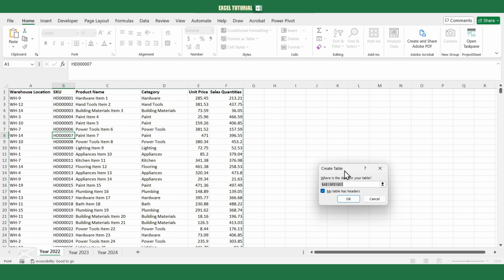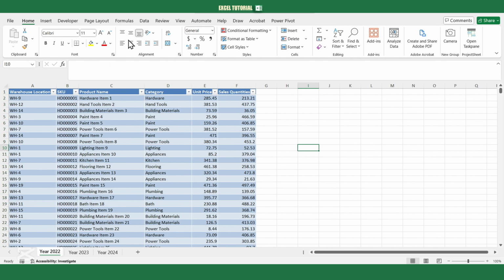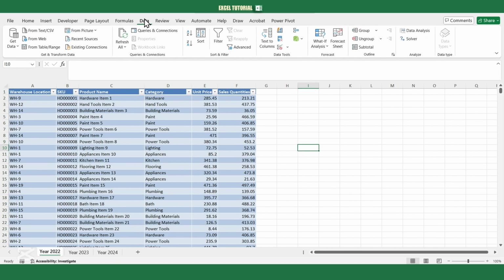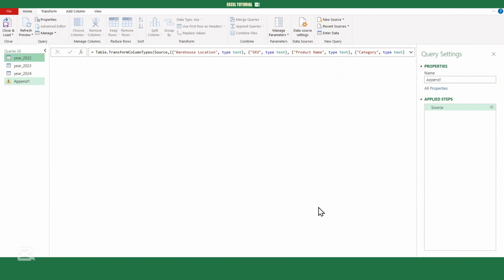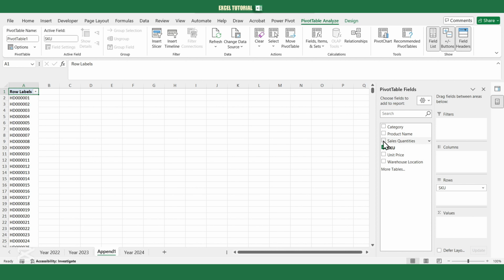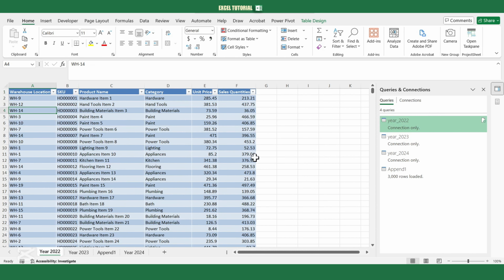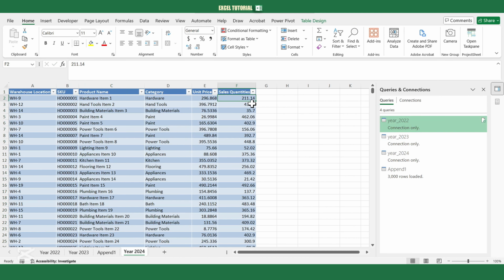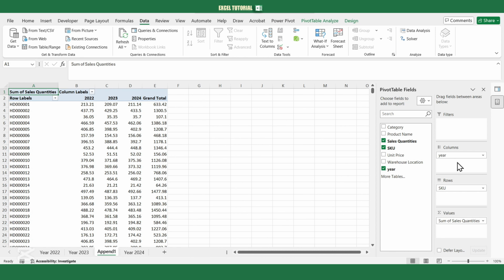How to Combine Data From Multiple Tables in Excel Using Power Query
Hi Everyone!

In today's tutorial, you will learn how to combine data from multiple tables in Excel using Power Query. This is an incredibly powerful method that saves a lot of time and manual work. Moreover, it works efficiently with large datasets, and most importantly, it allows you to create flexible pivot tables by establishing relationships between data.

This method is beginner friendly and extremely useful for data analysis!

Your support helps a lot in growing this small YouTube channel!